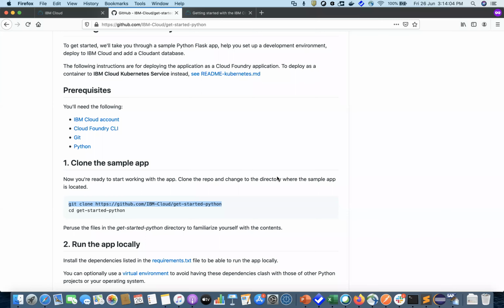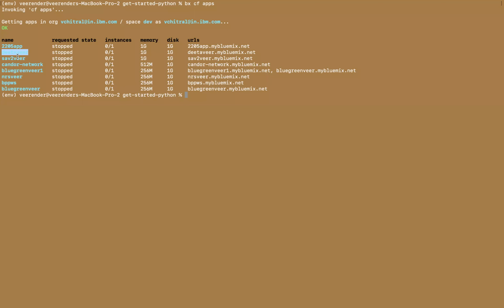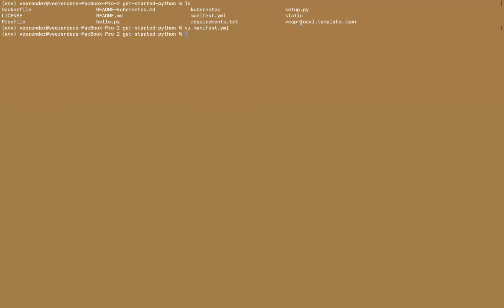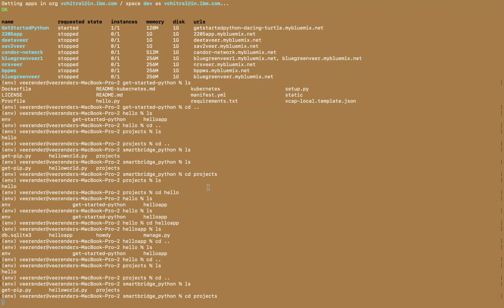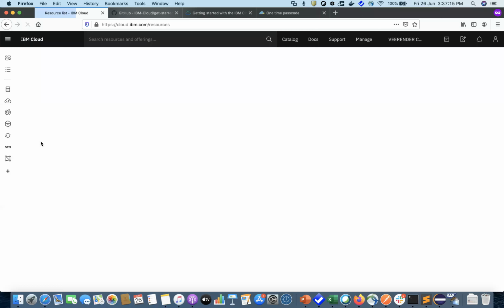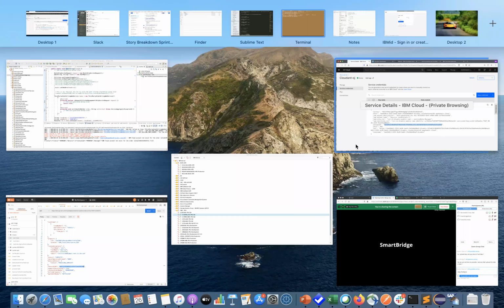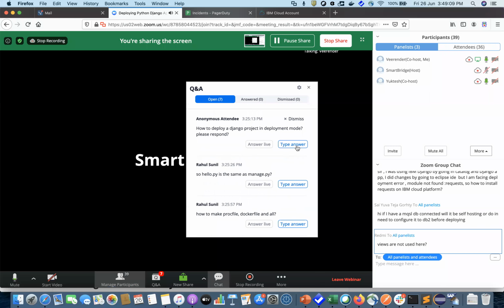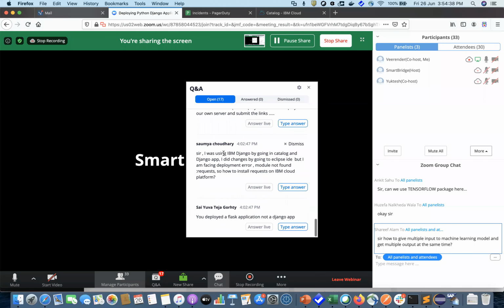IBMHC 2020 - Deploying Python Django Applications on IBM Cloud